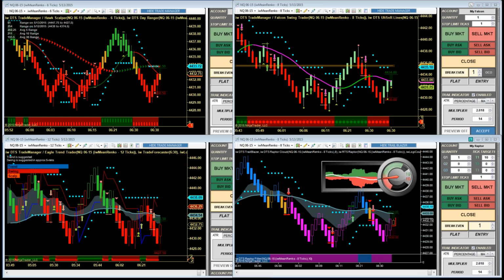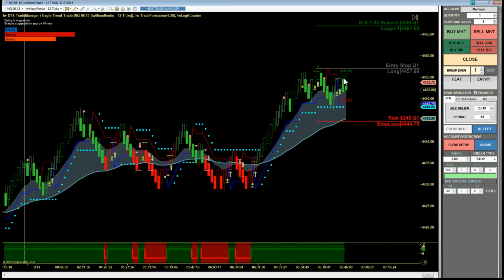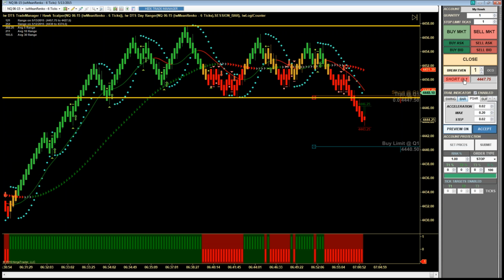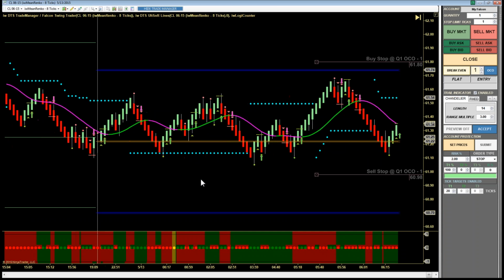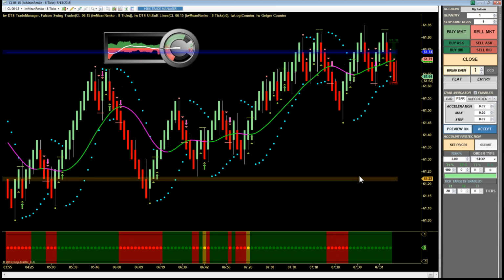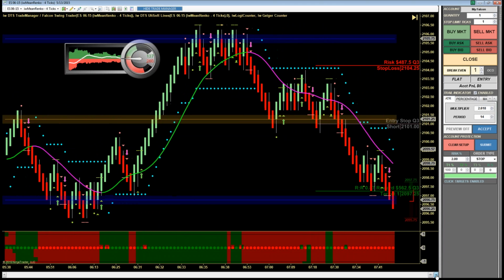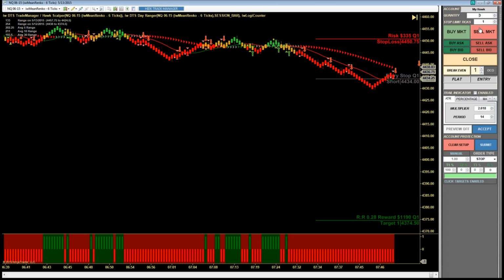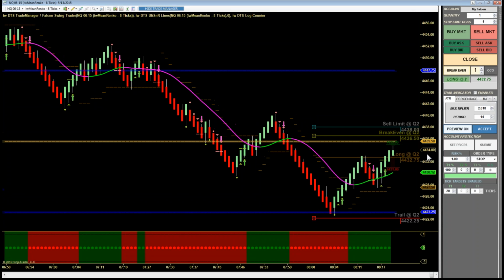May 13 2015 | Futures Training Room